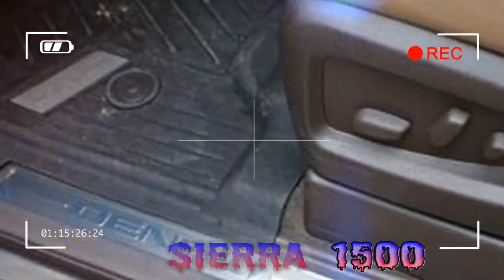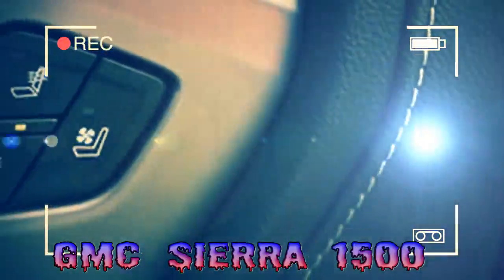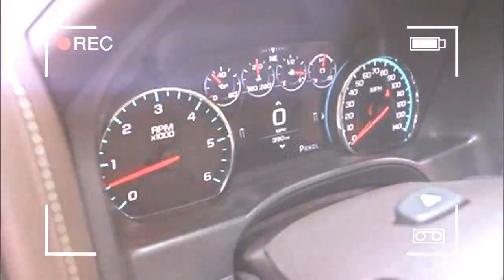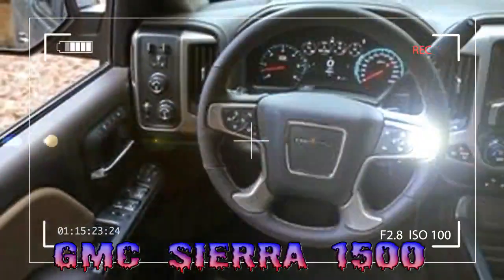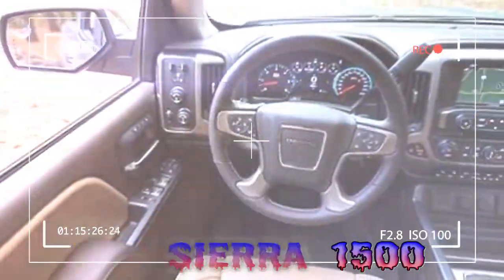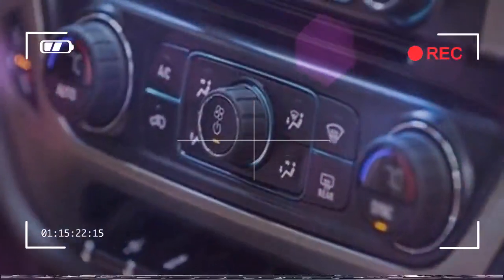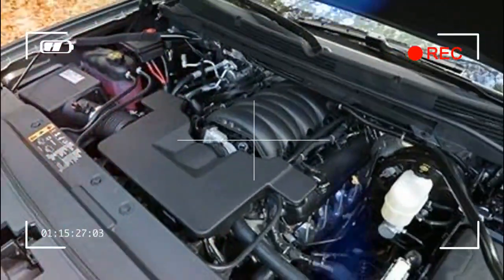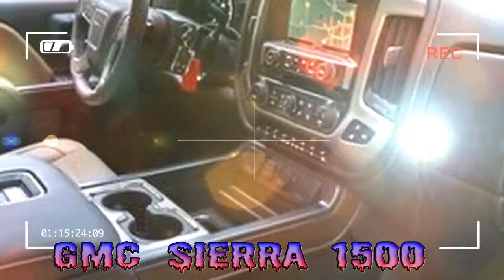BEAUTIFUL gmc sierra 1500 lifted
From the hose-it-out base model to the high-lux Denali, the GMC Sierra 1500 is a flexible rig. Rear- and all-wheel drive, three different body styles, three bed lengths, and a trio of engines provide plenty of choices to meet the demands of a variety of buyers. Spec the thumping 6.2-liter V-8, rear-wheel drive, and trailering package, and the Sierra is capable of towing a class-leading 12,500 pounds. While the Sierra matches its rivals with high-tech features, the 10Best Trucks and SUVs award-winning Ford F-150 offers a smoother ride and a wider range of engines.

Credit by :

Reference :
Images :